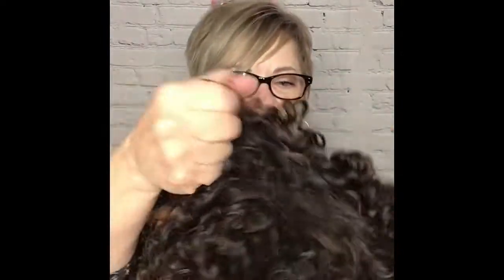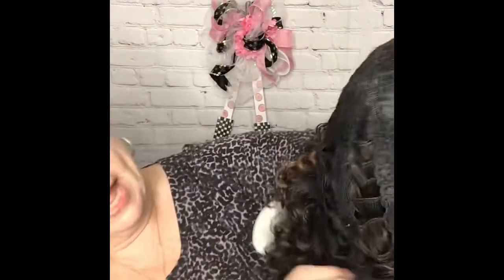Amazon Wig Unboxing Qangela Beauty Dark Curly Wig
In this video, I review a dark, curly Amazon wig by Qangela Beauty

LINKS:
Link to Wig:

LINK TO ELAINE’S AMAZON STORE: